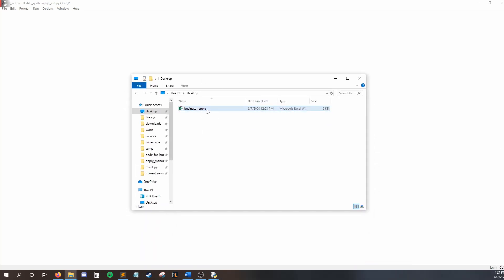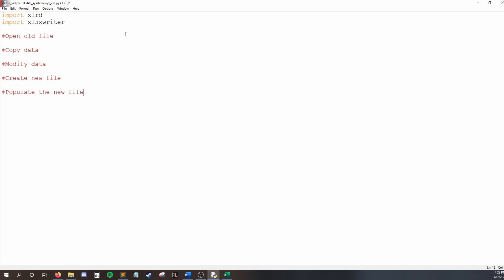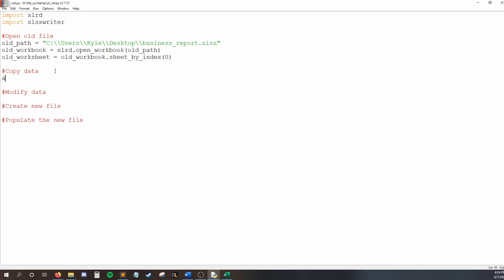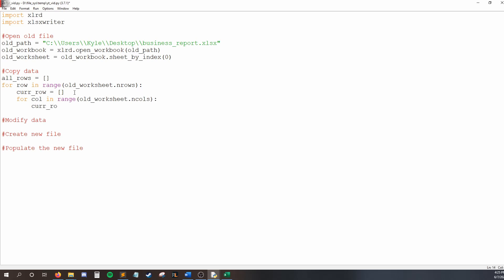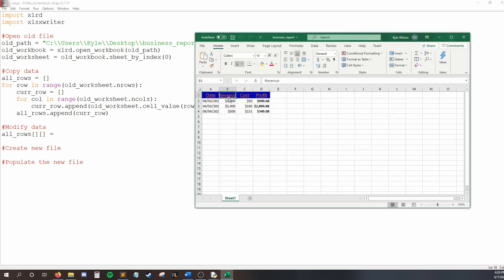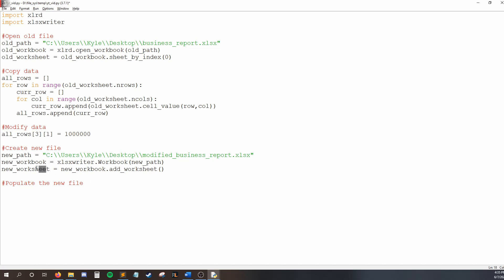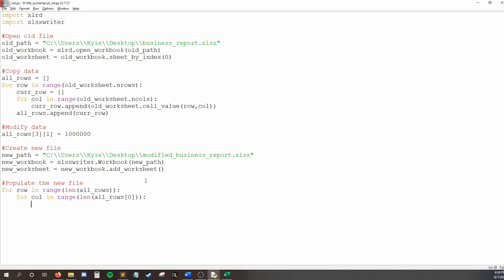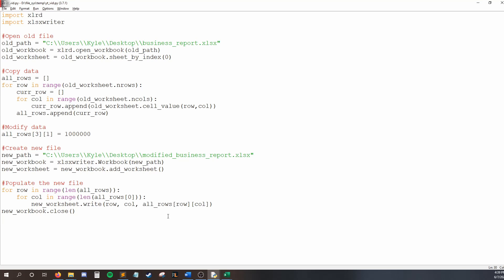Modify Excel Files using Python 3 (xlsxwriter/xlrd) | Automate Excel #4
In this python3 tutorial, I'll show you how to combine xlsxwriter and xlrd to modify existing Excel files (.xlsx)